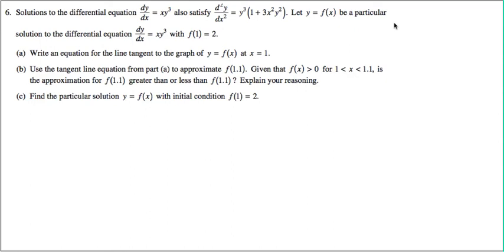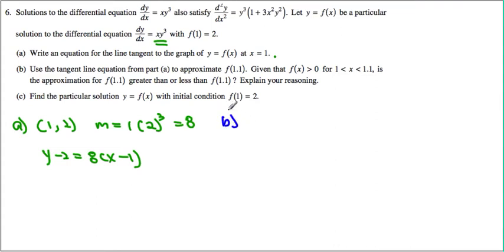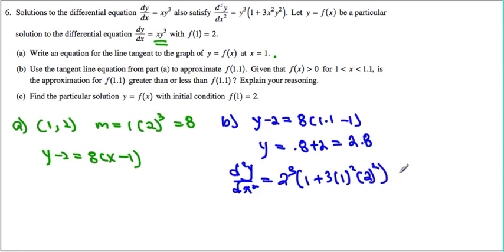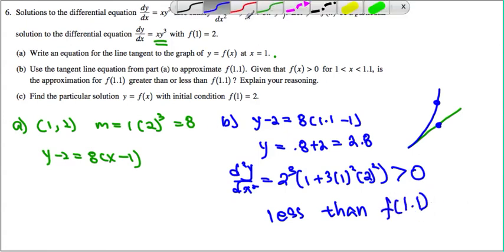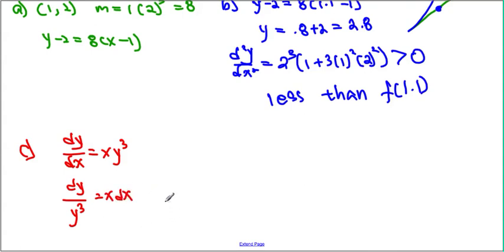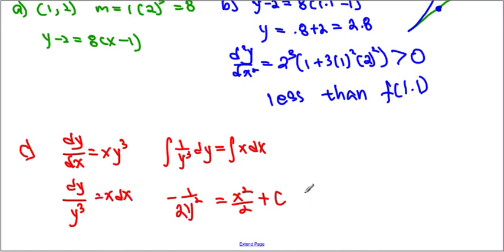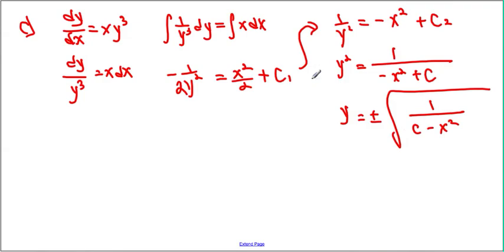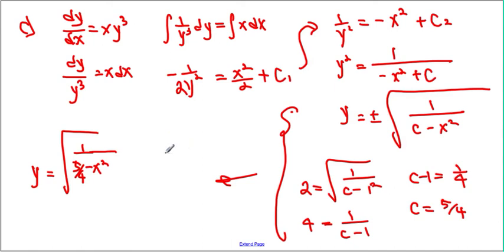AP Calc AB 2010A 6